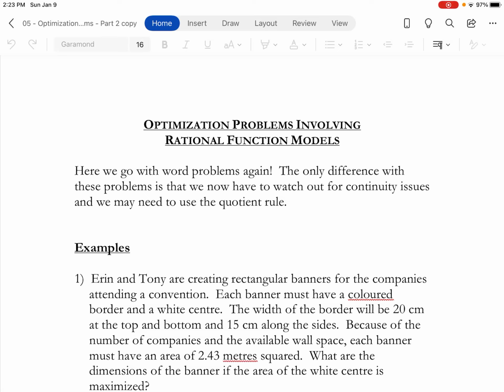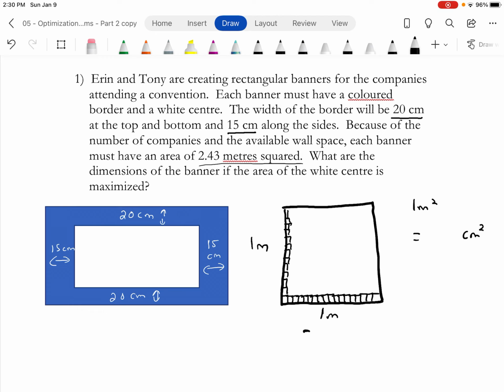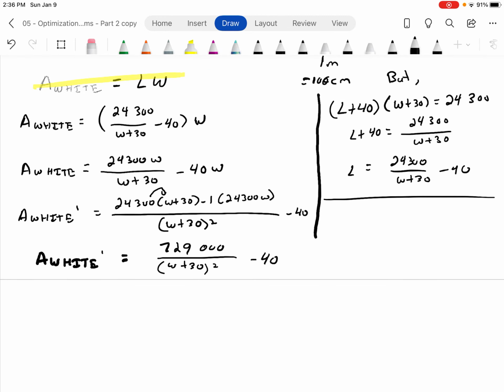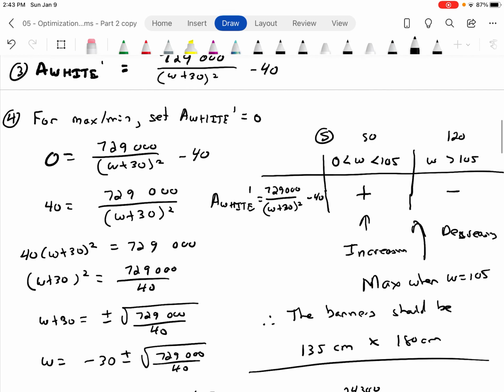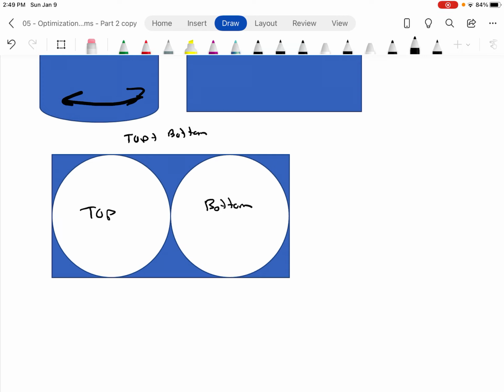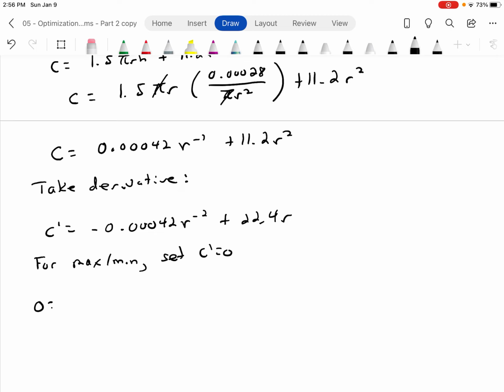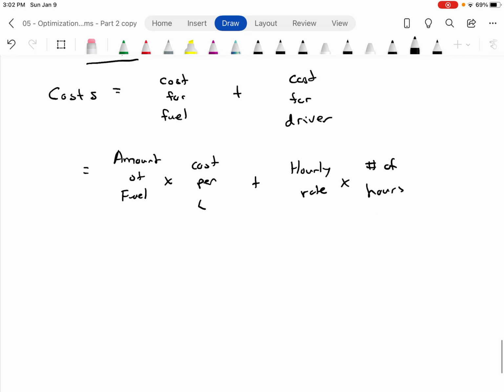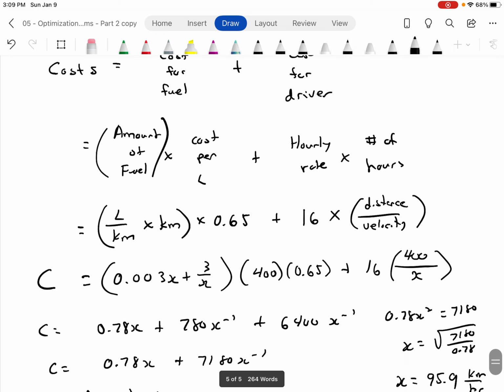Video Lesson - Optimization Part 2